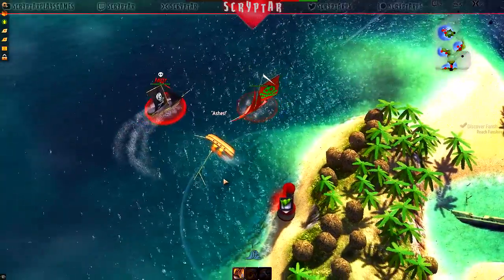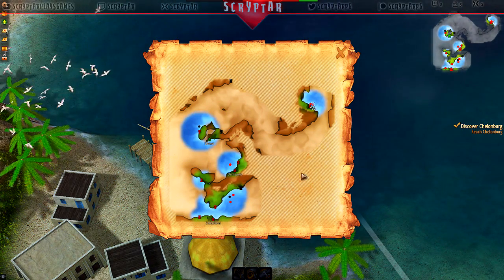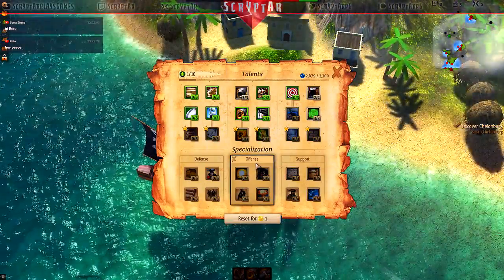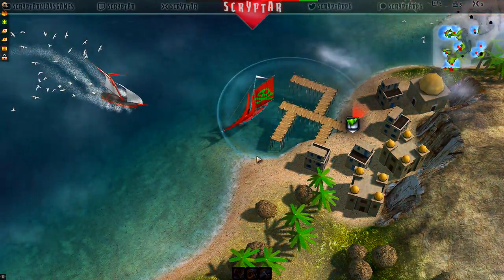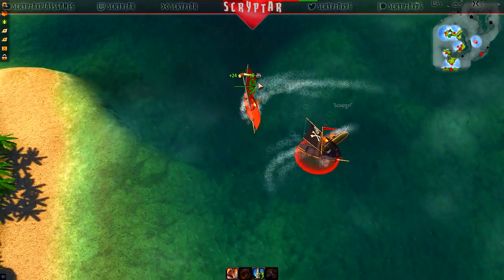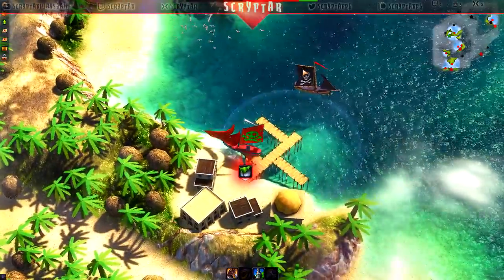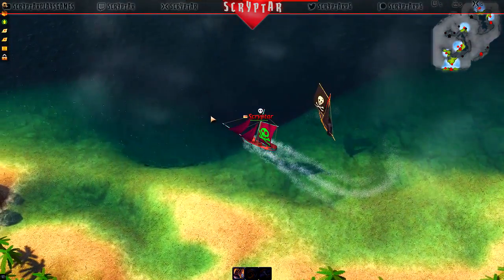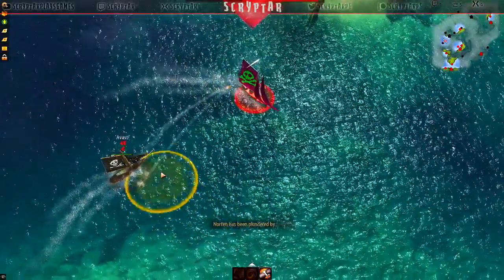Windward ep08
Welcome to Windward.
I had this game for some years and it's currently available for less than $5 on steam. Time to jump in!

Comment, tweet, share and favorite!

The Game
Windward is an action-filled multiplayer sandbox game that puts you in control of a ship sailing the high seas of a large procedurally-generated world.